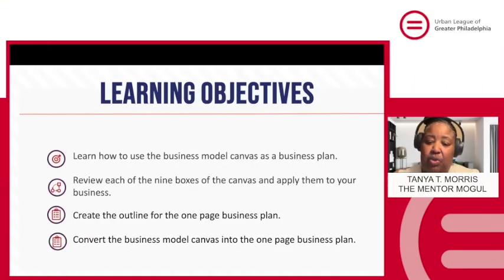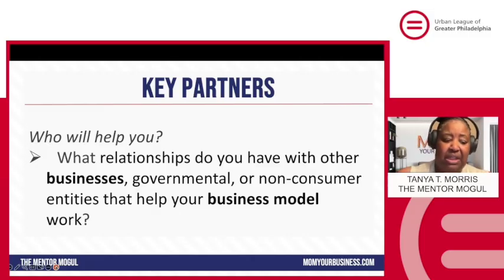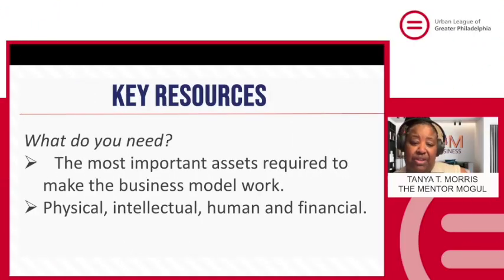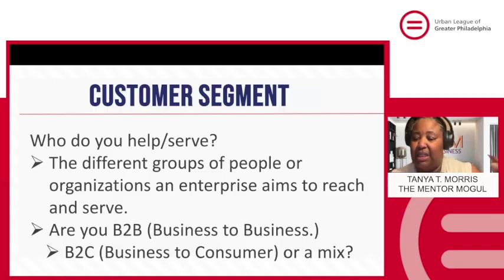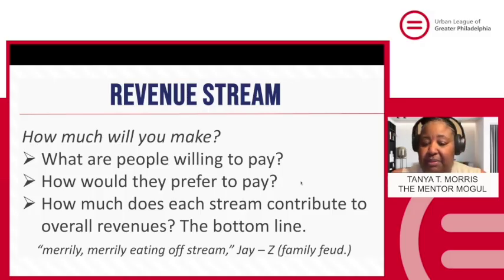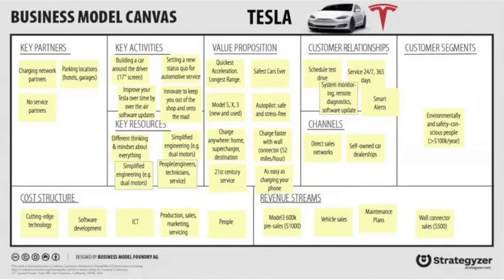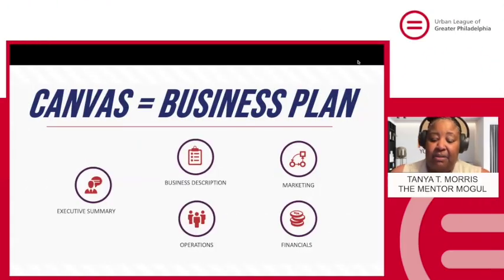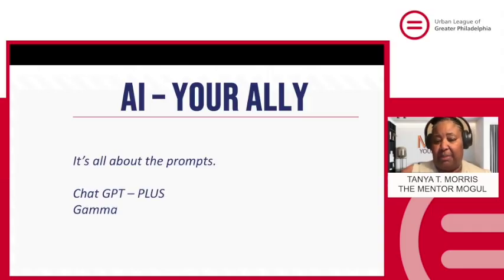How to Use the Business Model Canvas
Instructor Tanya T. Morris
The Mentor Mogul